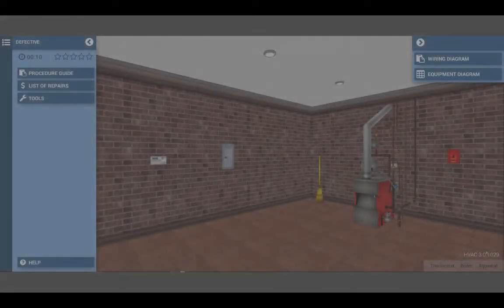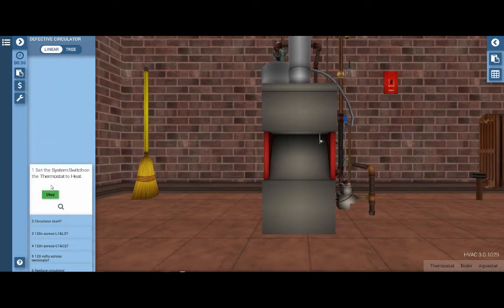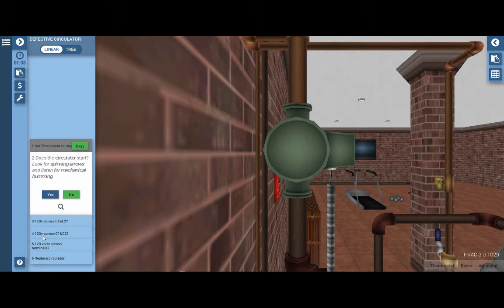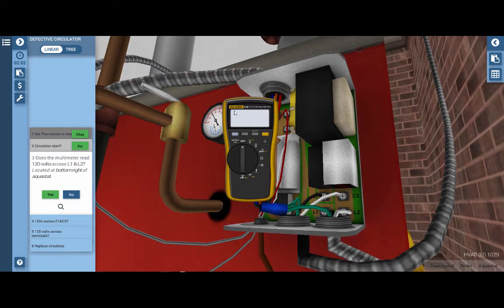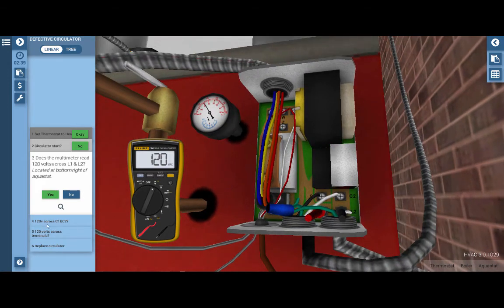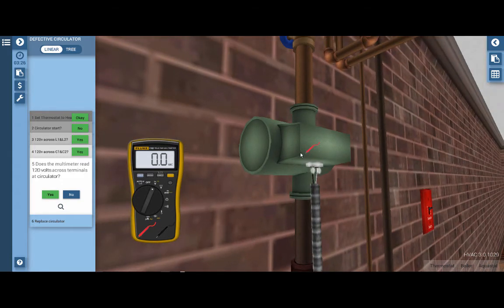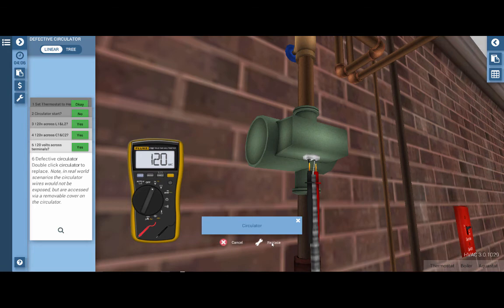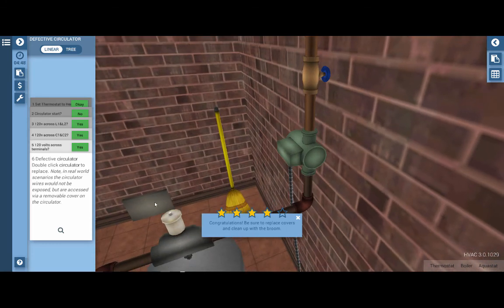Gas Boiler Circulator Pump Troubleshooting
Tim Smith from Hudson Valley Community College shows you how to locate a faulty circulator on a Gas Boiler. Tim uses the HVAC 3.0 simulation to give hands-on like training to prepare techs for the future.

HVAC 3.0 delivers simulation-based learning with over 25 interactive wiring diagrams and troubleshooting practice on 7 pieces of equipment with over 160 total faults.

If you are want to learn how simulations can engage, educate, and motivate your employees or students to become better skilled and more efficient technicians, please reach out to us directly or visit our website.